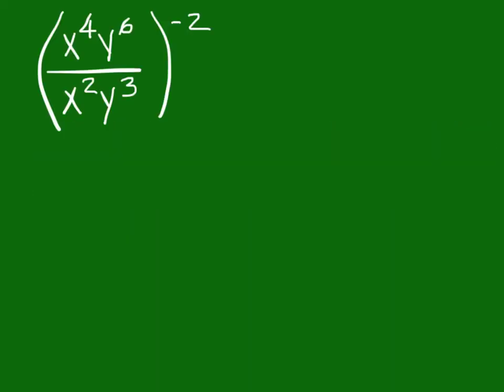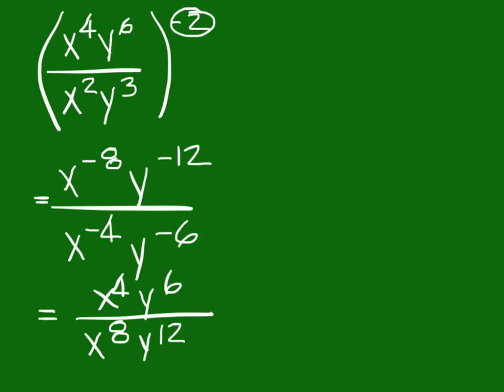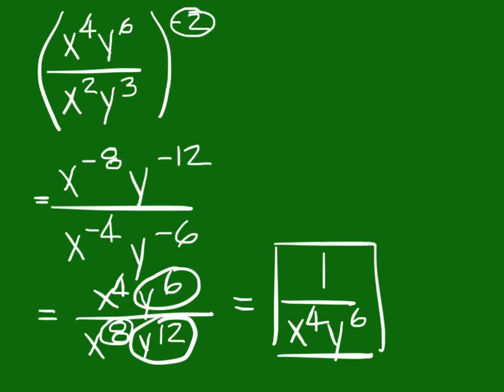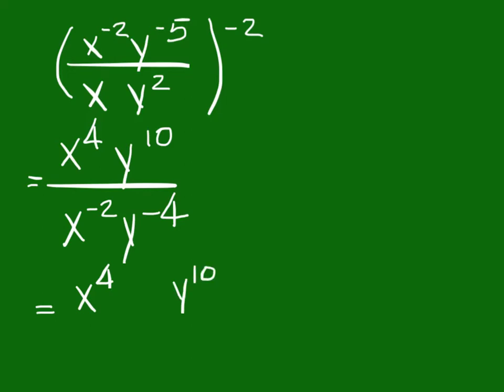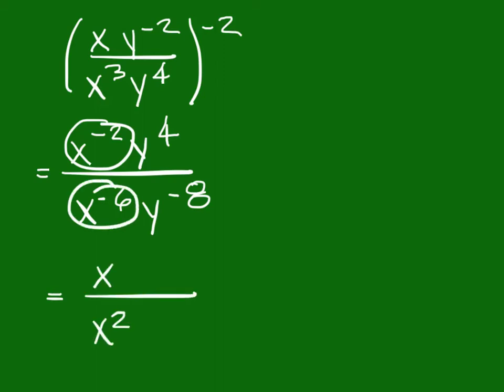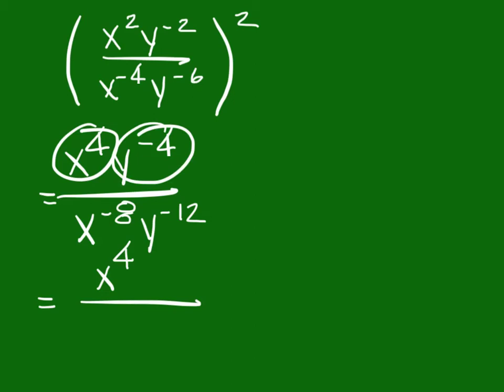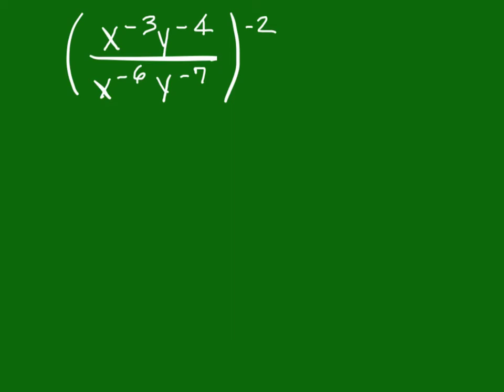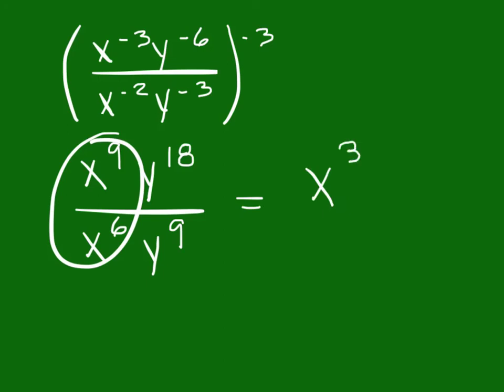5th Period March 12, 2013 - Mr. Skinner's Class @ Green High School (Tate Skinner)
Today's Objective:
To write algebraic expressions with positive exponents only.